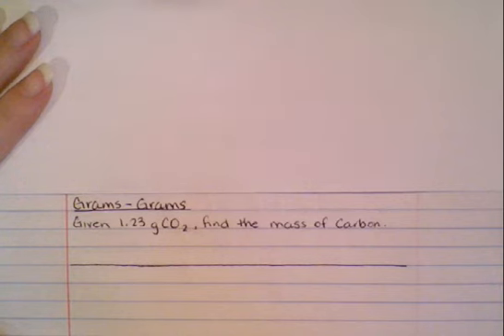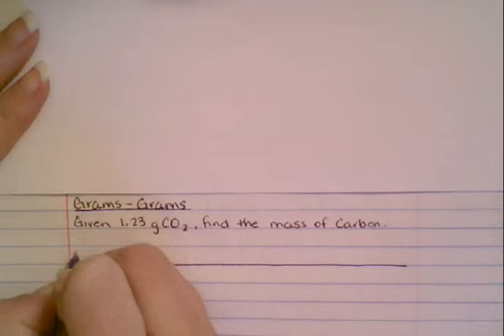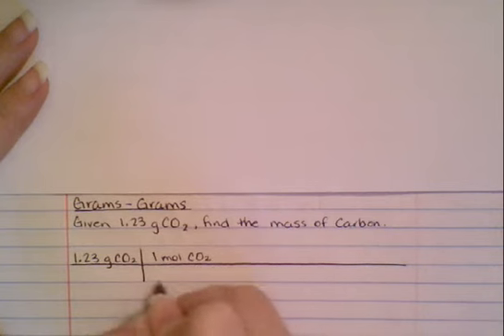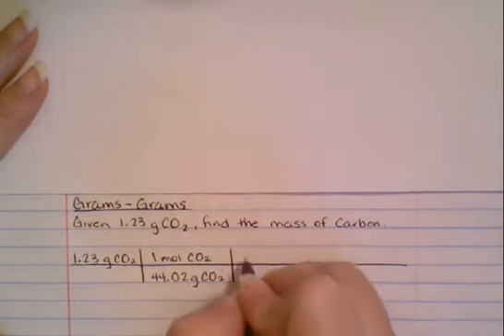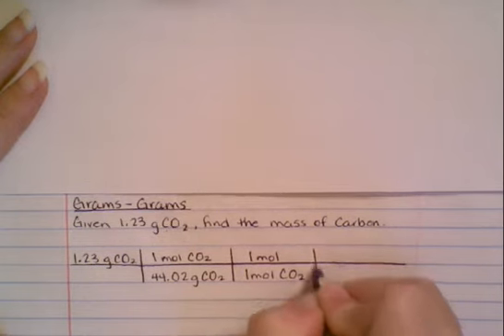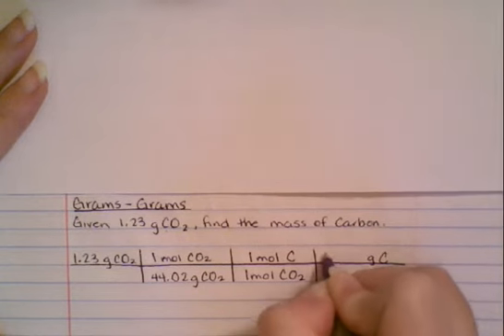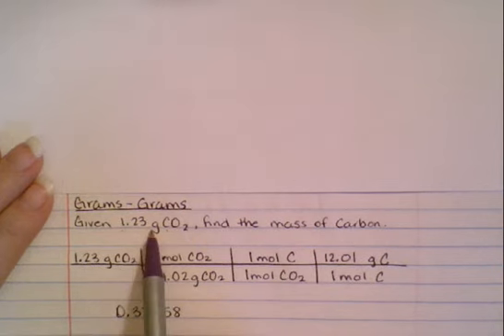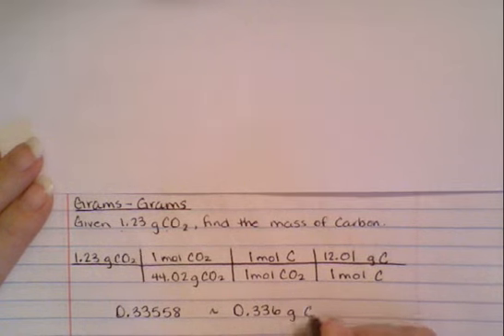Grams-Grams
Learn how to convert from grams to grams without a chemical equation.